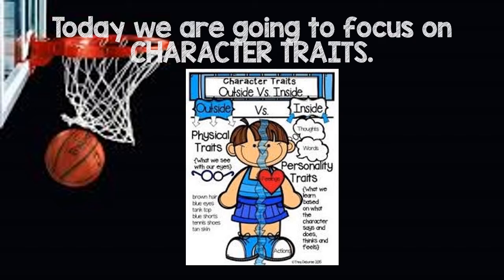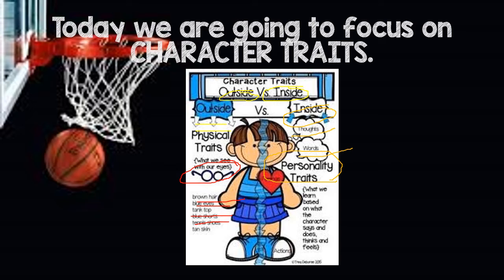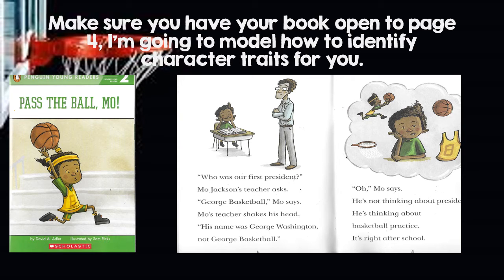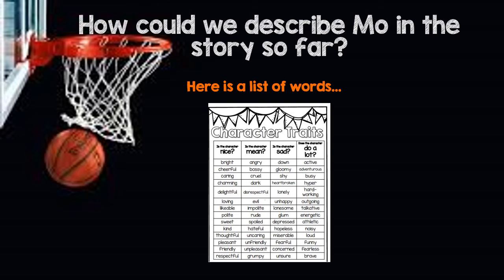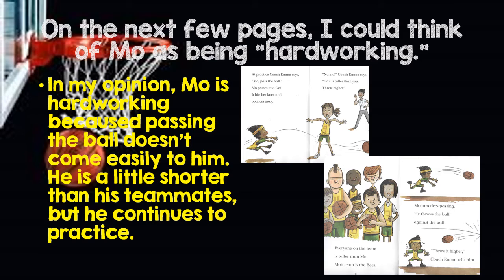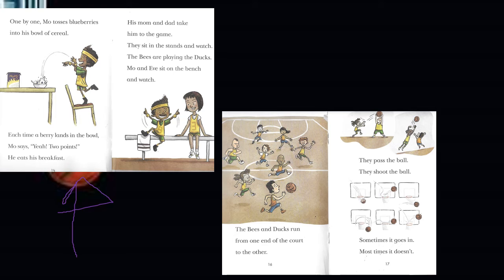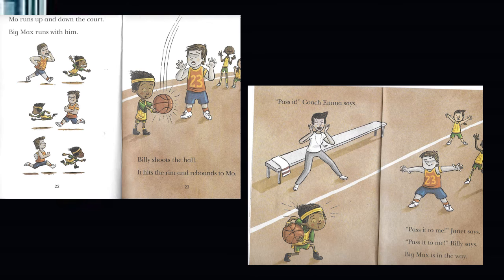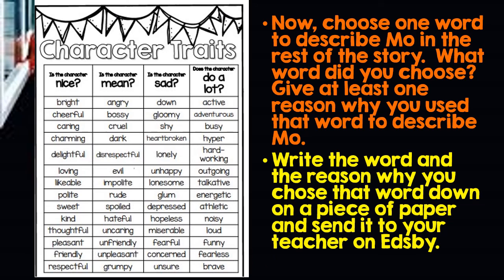pass the ball mo day2